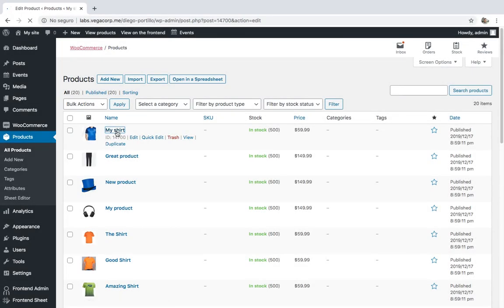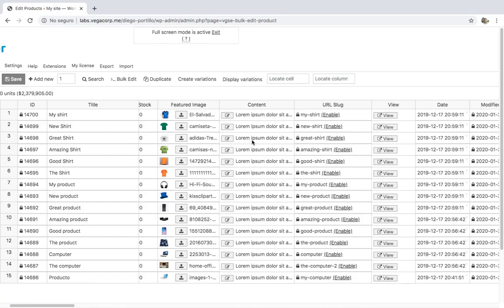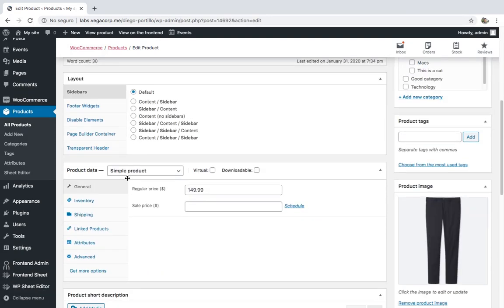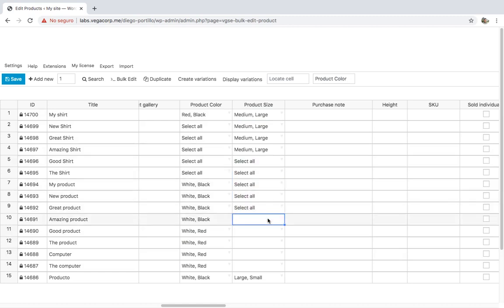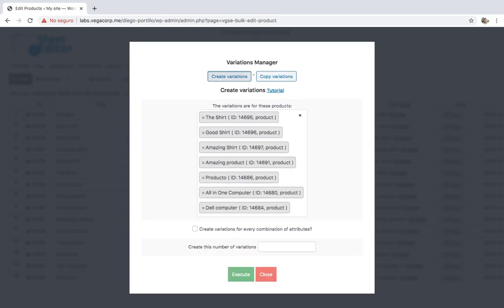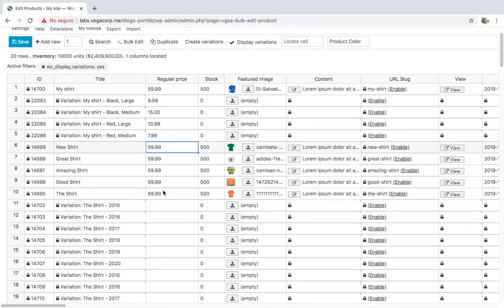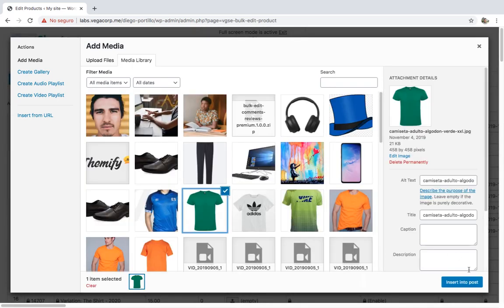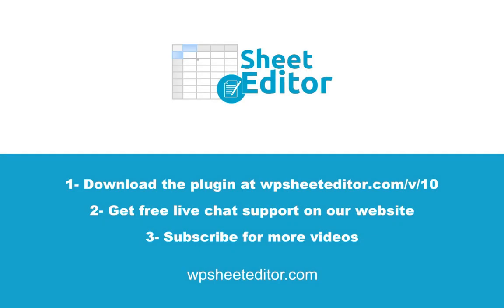WooCommerce Products - How to Create Variations Faster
Product variations are really important. They give your customers the possibility to order exactly what they want. The color they want in the size they want it, for example.

However, if you want to create product variations for a hundred products, it’s going to take you a considerable amount of time. But please don’t worry.

In this video, we want to show you how to create product variations in seconds using the WooCommerce Products Spreadsheet plugin. After that, we’ll show you how to edit the variation info using the spreadsheet.

Relevant video timestamps:

00:53 How to select the variation attributes

02:08 How to create the variations

03:03 How to edit the variation

Background Music